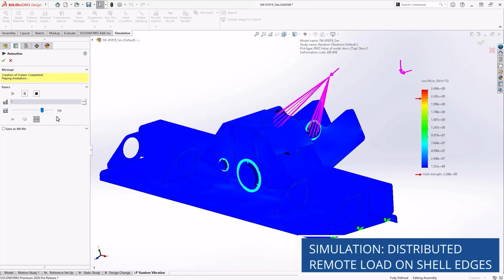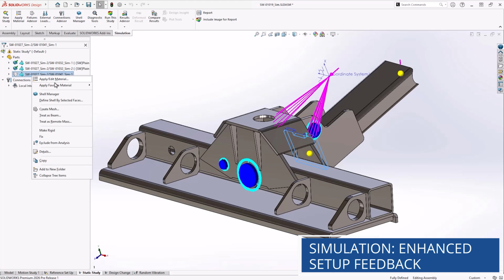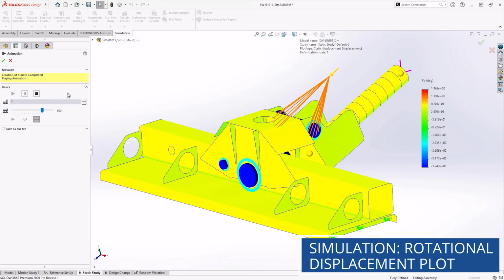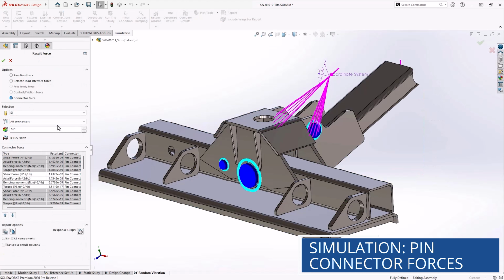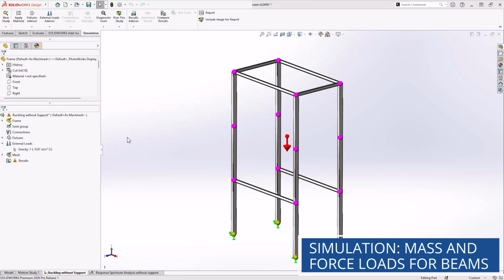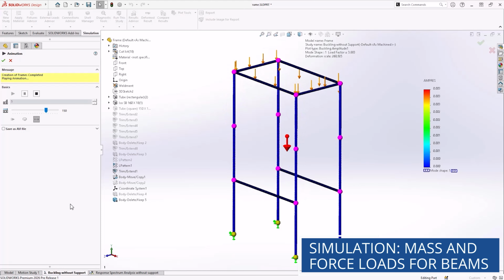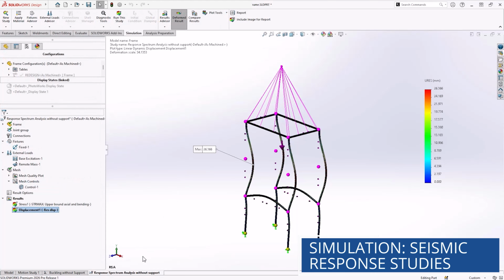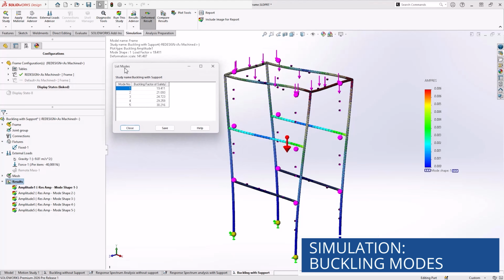Enhancements to Structural Simulation for FEA | What's New in SOLIDWORKS 2026?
SOLIDWORKS Design 2026 makes structural simulation more intuitive and powerful, helping engineers validate complex designs with greater speed and accuracy.

Whether you're working with shells, beams, or solids, new tools simplify setup and provide clearer feedback—so you can focus on solving real-world challenges.

From rotational displacement plots to remote masses in seismic studies, simulation now offers smarter ways to replicate physical behavior through enhanced load distribution, vibration analysis, and buckling studies to give you deeper insight into structural performance.

Explore our guides and discover the Top 10 Features of SOLIDWORKS 2026 as well as tailored guidance to help you unlock the full potential of the latest release